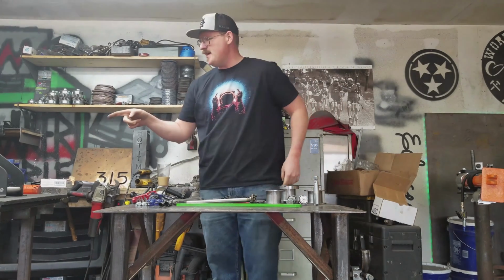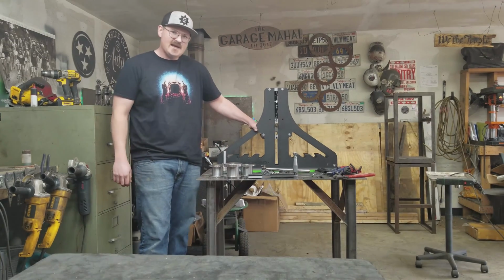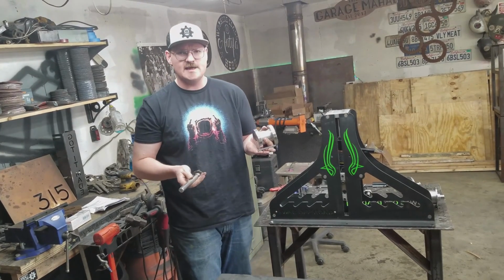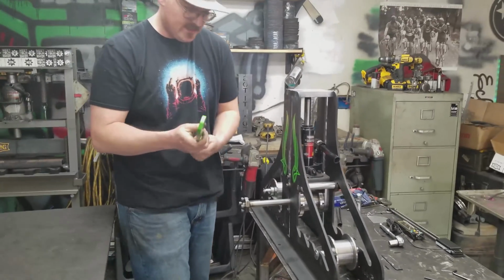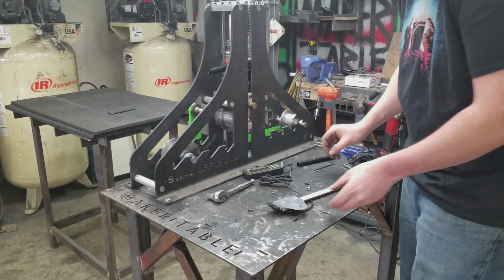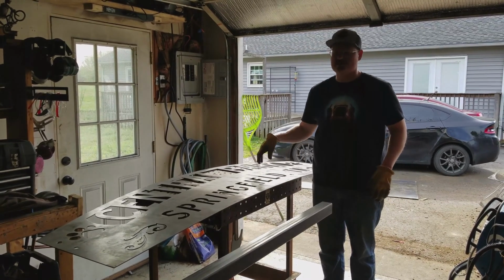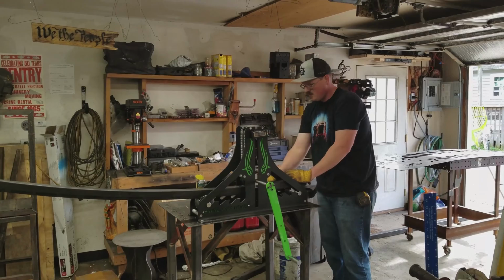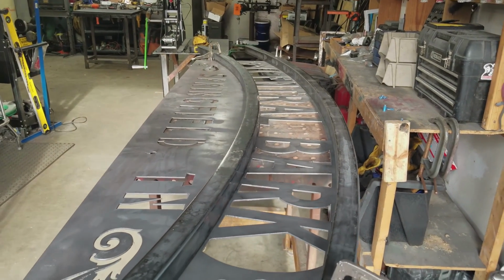HULK Tube Roller - First Impressions (Assembly & Review)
We brought in the Hulk Tube Roller from Swag Offroad to complete a metal arch project for a local dog park sign.  In this video we cover how to assemble the roller and do some profile bending on two pieces of square tubing.